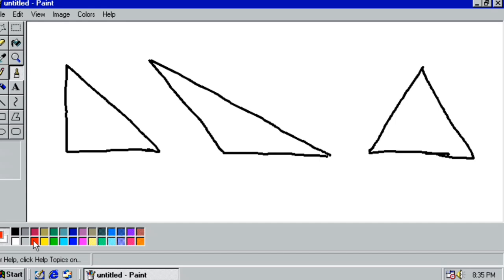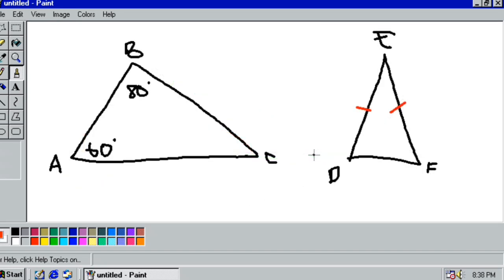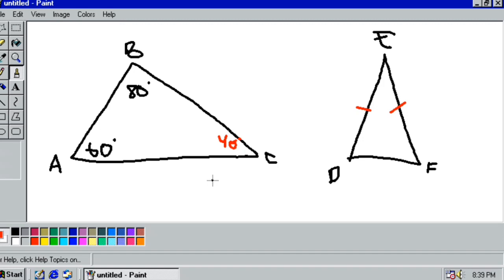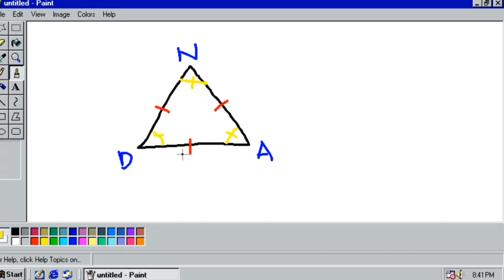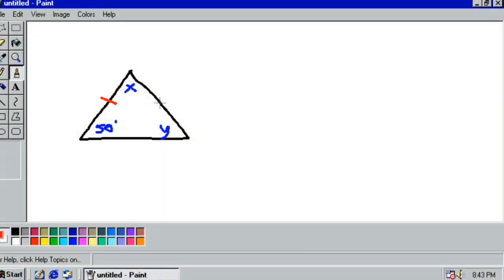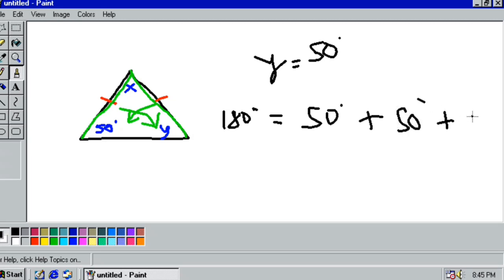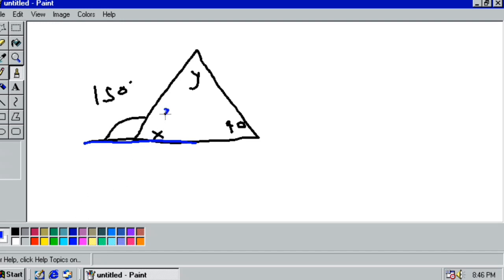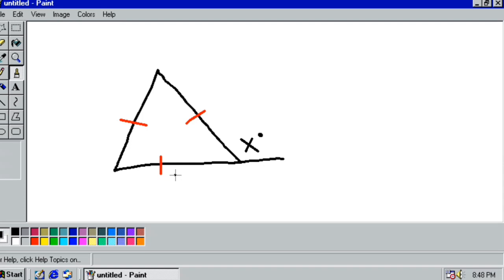Triangles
Lesson 1
Lesson 1.B